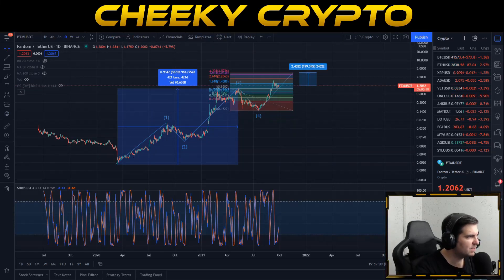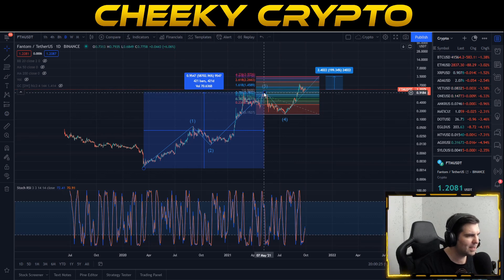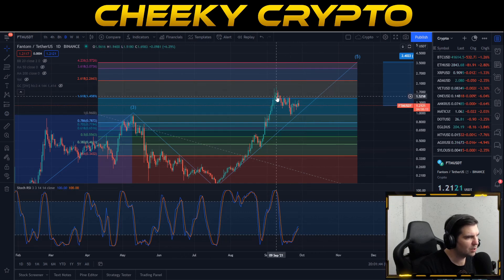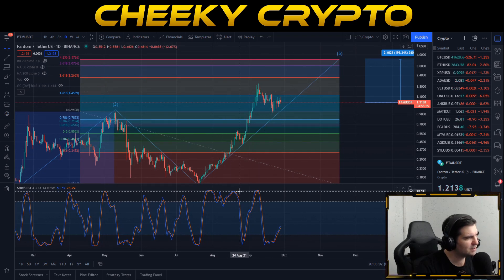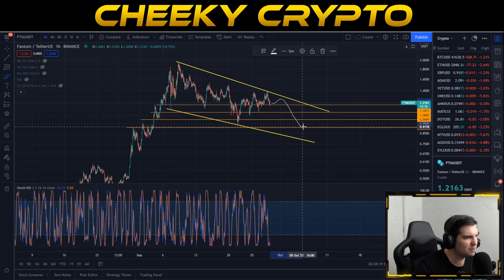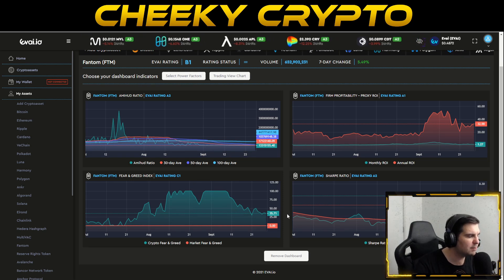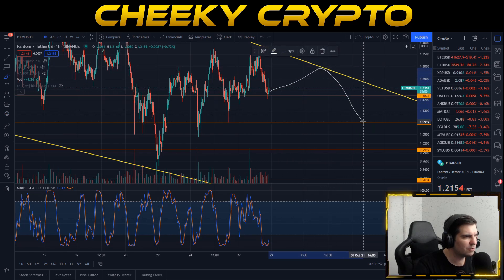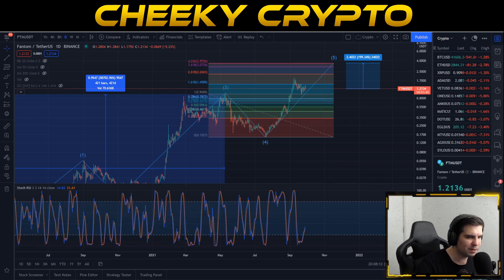WILL FANTOM CRASH? FTM ANALYSIS & UPDATE CRYPTO NEWS TODAY